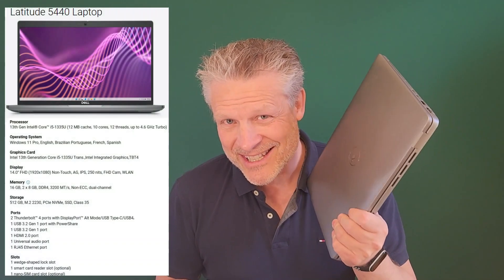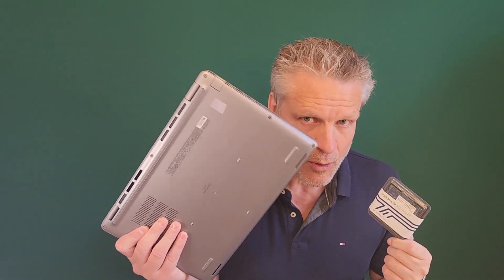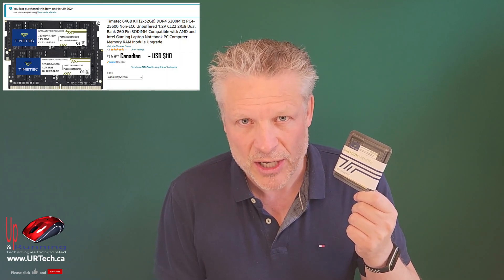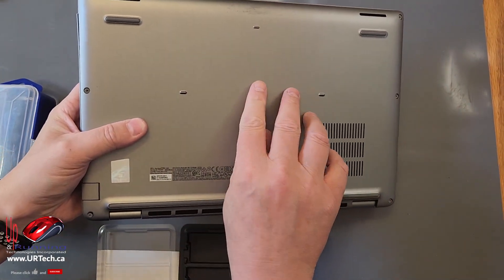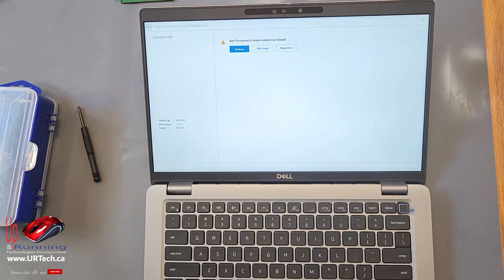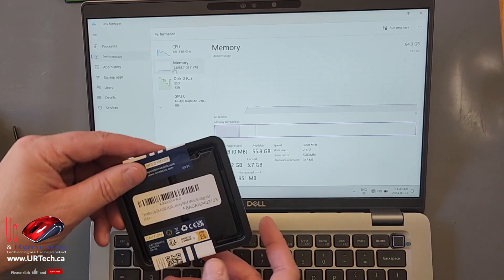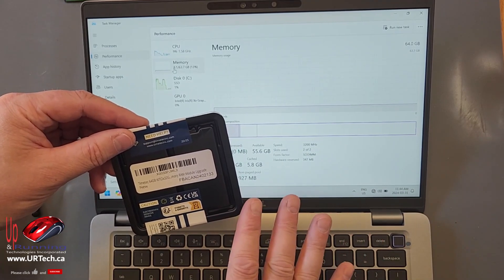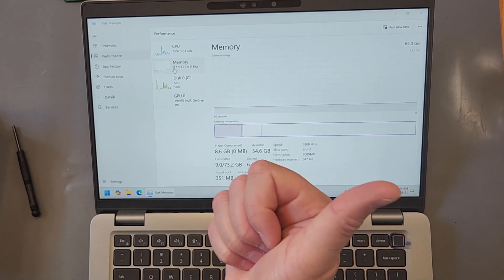EASY! Upgrade Dell 5440 To 64GB RAM Timetec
In this Dell Latitude step by step tutorial, we upgrade a Dell Latitude 5440 laptop to its absolute maximum capacity of 64 GB of RAM. In addition to making sure that that works, we also chose the much less expensive Timetec memory.

In recent years we have used several Timetec products and not had a problem with any of them. So  we decided that for this corporate client, we would try Timetec RAM at the full 64 gig to see if it would even work in a Dell Latitude 5440.

0:00 Introduction
0:15 Can Dell Laptop Be Upgrade to 64GB of RAM?
0:35 Is Timetec Memory Good?
1:09 Dell Latitude 5440 Memory Upgrade Step by Step
2:12 Timetec RAM Price
2:48 Outro